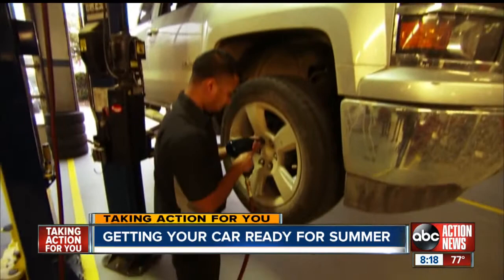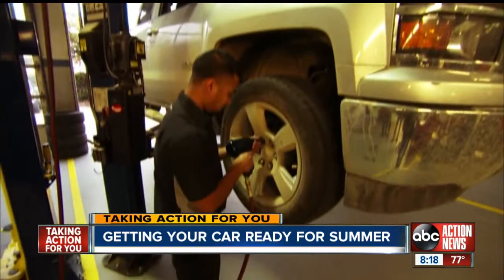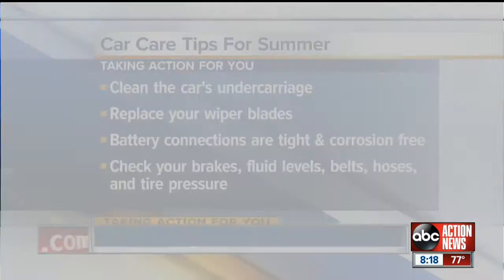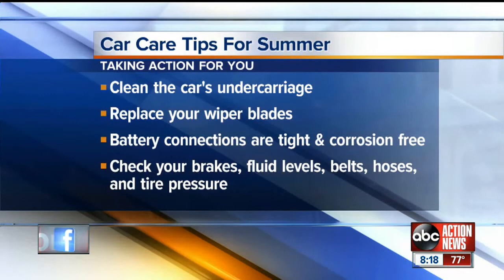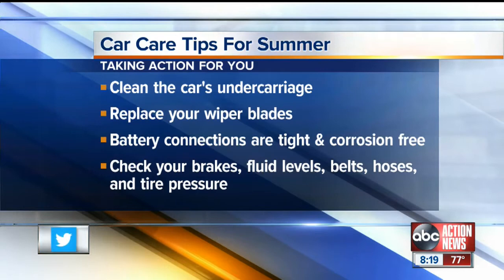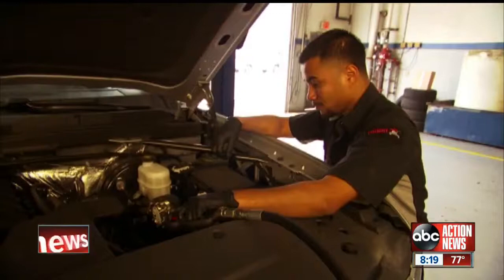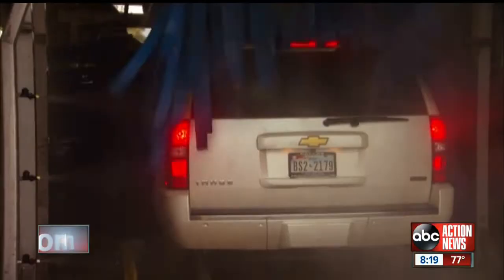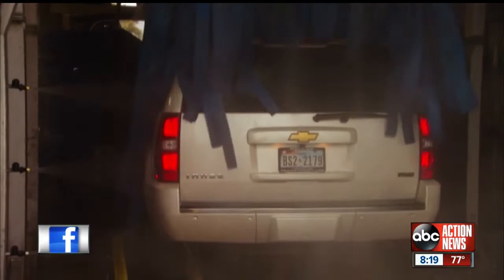Patrick Hernandez on Vehicle Vitals for Summer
Find out how to keep your car up to par during  the warmer months.